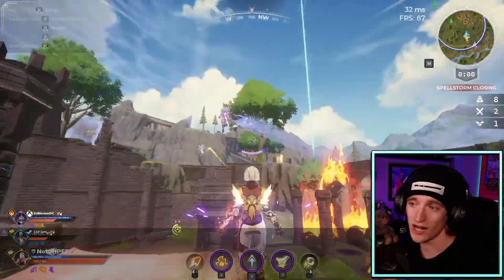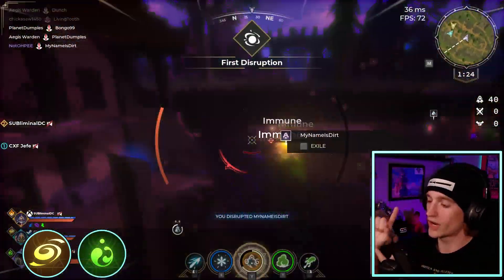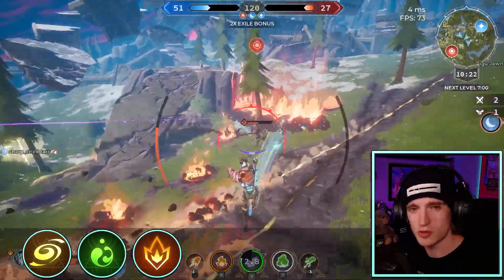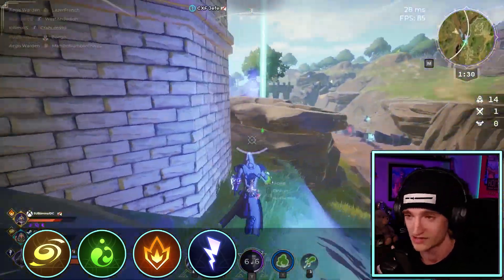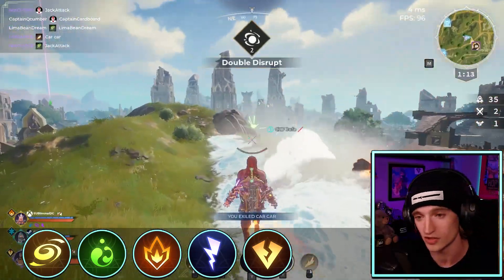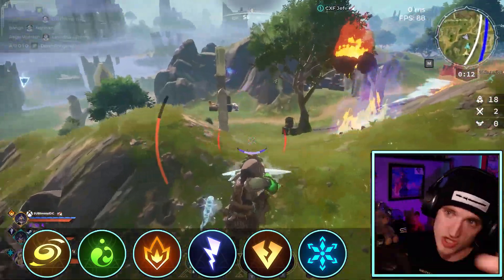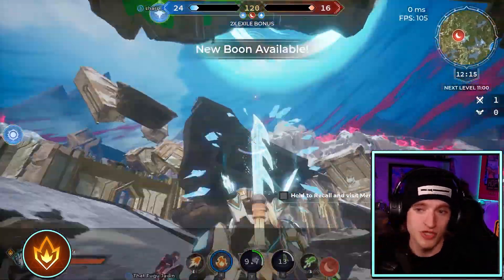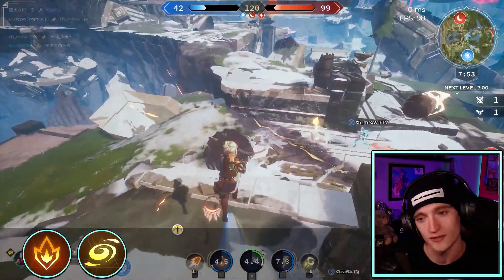Spellbreak COMPLETE CLASS Tier List For Chapter 3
My thoughts on the class balance for Spellbreak Chapter 3: The Wardens! I rank each specific class (toxicologist, frostborn, conduit, pyromancer, stoneshaper, & tempest) from 1 - 6 for Battle Royale and Dominion. Hopefully this Spellbreak class tier list is able to fill you in on what's strong and what's weak (in my opinion).

0:00 Intro
0:55 Battle Royale
5:20 Dominion
9:58 Outro